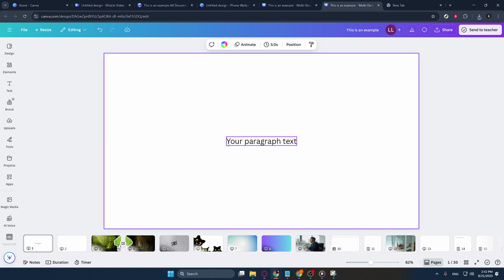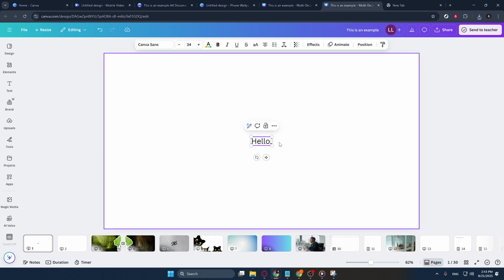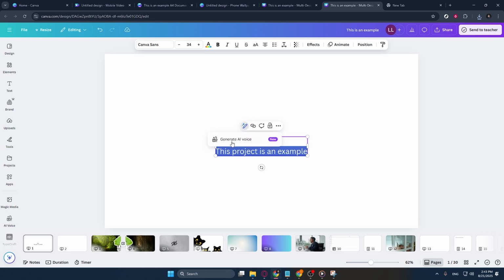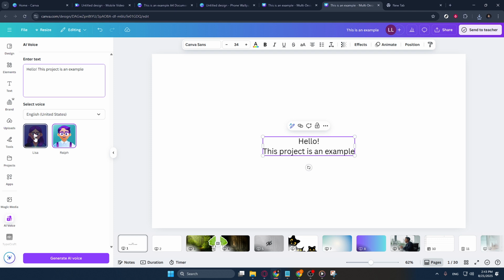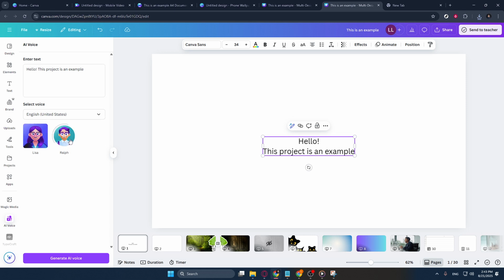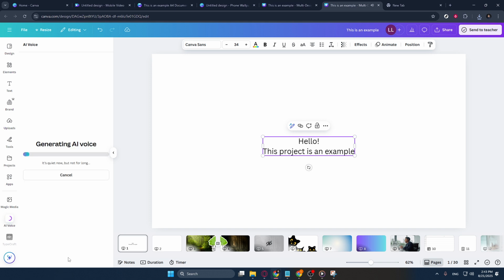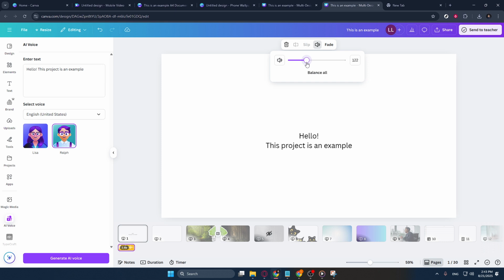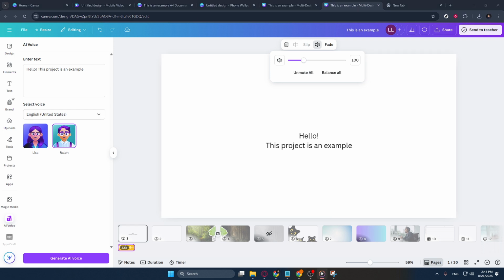How To Use Artificial Intelligence In Canva Documents [2026 Guide]